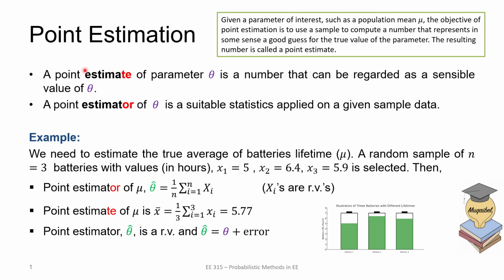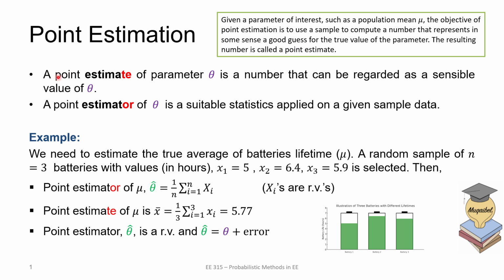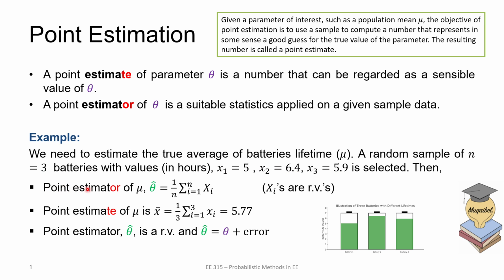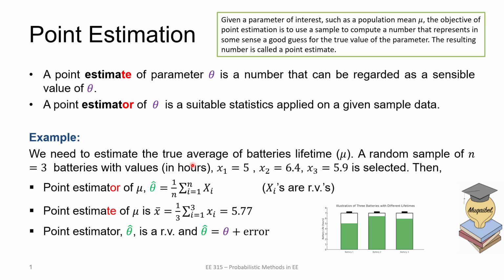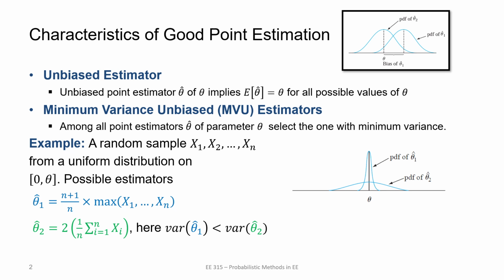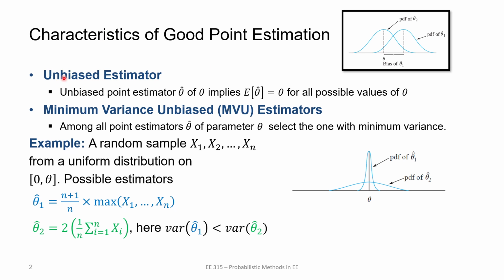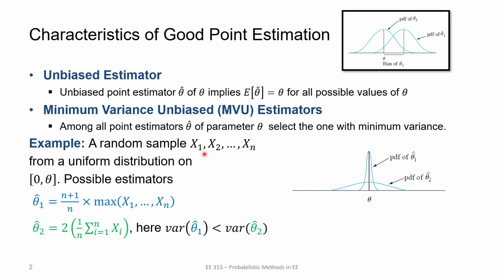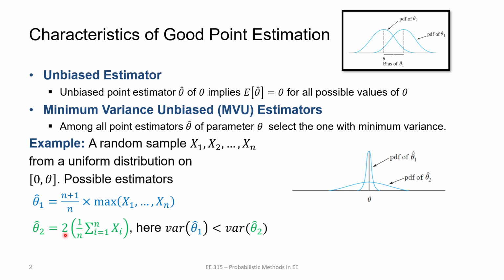9.1.2 Point Estimation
In the following few videos we introduce statistics. The topics that we cover include:

General overview
Sampling and some limit theorems (YouTube)
Point Estimation
Methods of point estimation (MoM & MLE)
Confidence intervals
Confidence intervals on normal distribution

In this first video

Point Estimator
Point Estimate
Unbiased Estimator
Minimum Variance Unbiased Estimator MVU and MVUE
Reference:
Jay L. Devore. “Probability and Statistics for Engineering and the Sciences,” Brooks Cole, 9th Edition, 2015.